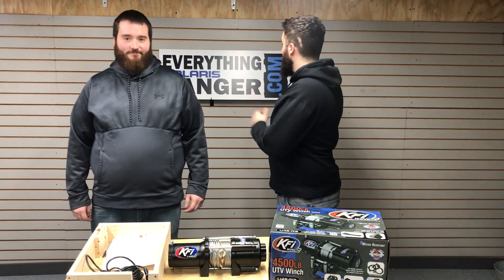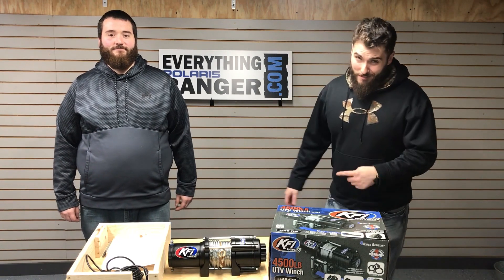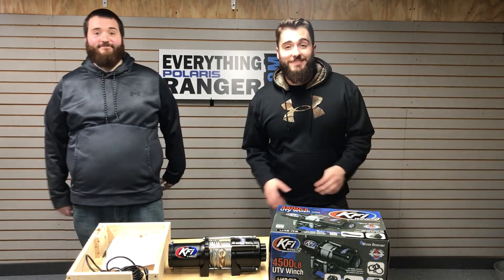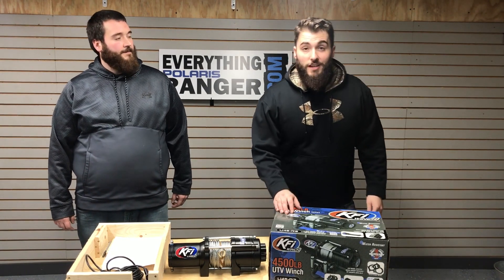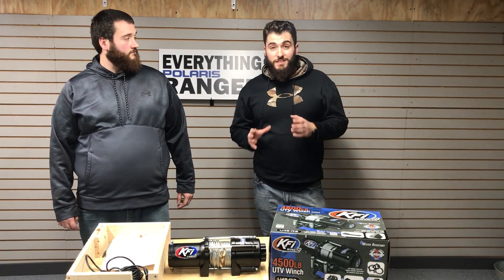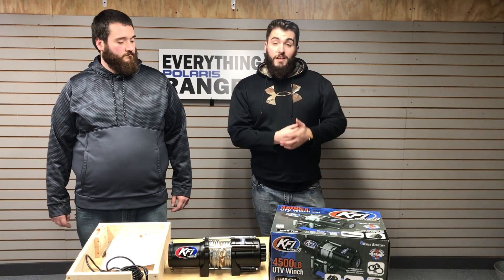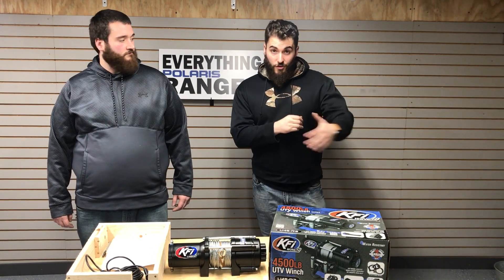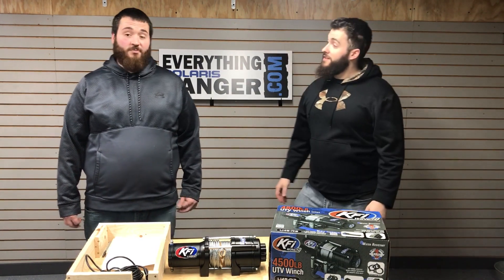Polaris Ranger 4500 lb Winch Kit by KFI Products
Get your rig out of dodge with KFI’s 4500lb Standard Width UTV Winch. With two control switches -- one dash mounted and one hand held -- a 1.7hp permanent magnet electric motor, and an all-metal gear driven transmission, there are few situations that that this aftermarket winch can’t pull you out of. Its 38’ cable winds effortlessly around its multi-directional roller, utilizing the cam activated, free spooling clutch and mechanical brake system to stay tight when needed and loosen up on demand. Easily mounted by its 4-hole mount plate, you’ll have the unit installed and be off to the races in no time.

When things go awry and situations get a bit too gnarly, you’ll be happy that you invested in a strong and reliable aftermarket winch. When it comes to durability and power, it's hard to find better than KFI’s 4500lb Standard Width UTV. Its all-metal planetary gear drive provides the torque, while the 1.7hp permanent magnet motor converts 12 volts of DC power to 4500 pounds of pulling force. The kit is easy to install and comes with all of the required components to affix the device to your UTV-specific winch mount. When youire stuck, waist-deep in a mud pit, you’ll be glad that, in addition to the dash mounted control switch, the unit comes with a handheld operating remote that can be used from the outside of the vehicle.

The all-metal, cam-activated clutch is free spooling, which, when coupled with the multi-directional roller, makes pulling in and letting out line, a snap. The entire system is water-tight, and comes complete with a heavy-duty electric contractor, which protects your UTV’s electrical system from shorts caused by line abrasion, punctures and blunt damage. Cast from aluminum and quality steel, the components are built to last. With a cable that stretches 38’ in length, you’ll have the flexibility to reach nearby poles, trees or your buddy’s rig to effortlessly free your UTV from whatever is restricting its movement.